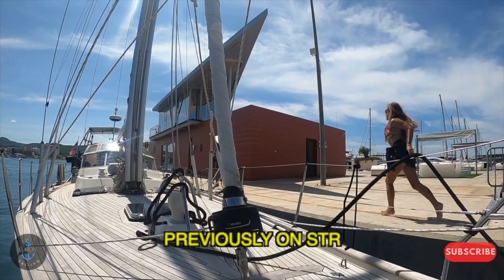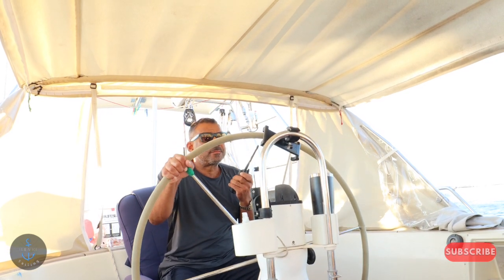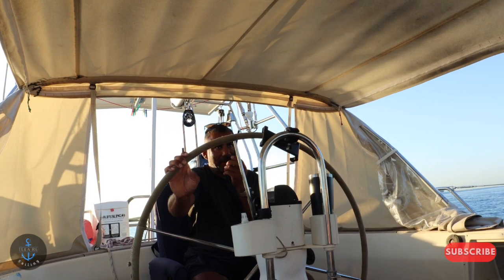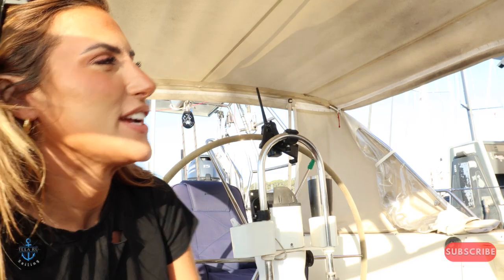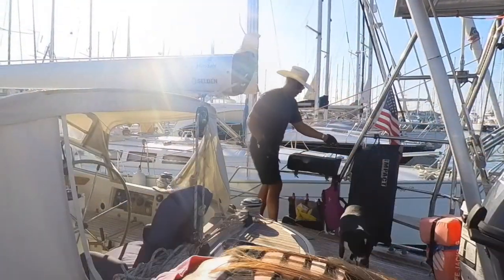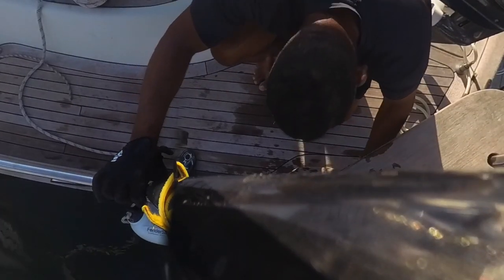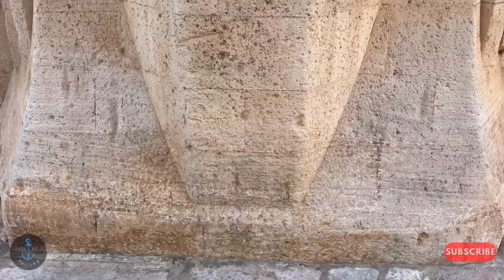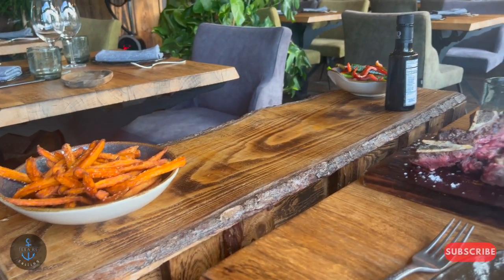Sailing Video DAY SAILING TO AN ISLAND IN THE MED | WAVE 66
We sailed into Palma De Mallorca Spain in today's sailing video. Wow, Palma is so rich in history and the architecture is iconic!

BY THE WAY, the amount of boat slips in this marina (that was nearly FULL of sailboats) made for some incredible sailboat browsing as we did multiple daily walks.

The fact that actor Brad Pitt purchased a villa on this island is proof enough of just how amazing it is- even to the rich and famous!

We are thoroughly enjoying pitstop here before heading out to sea and sailing to France!